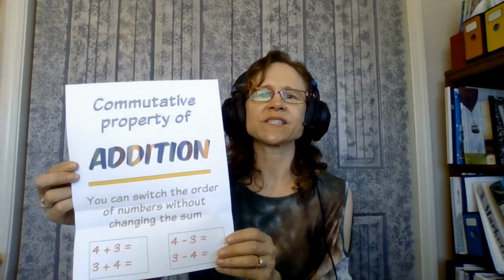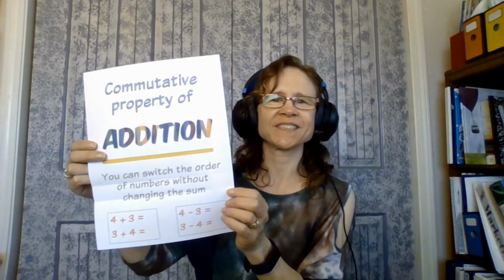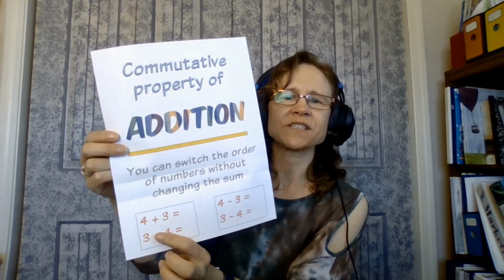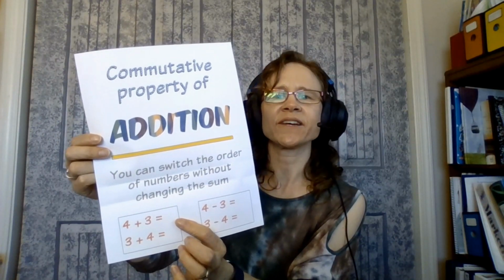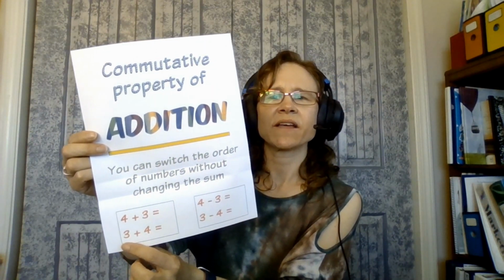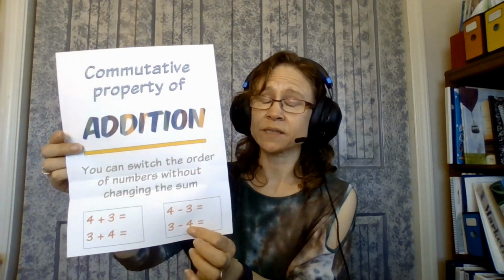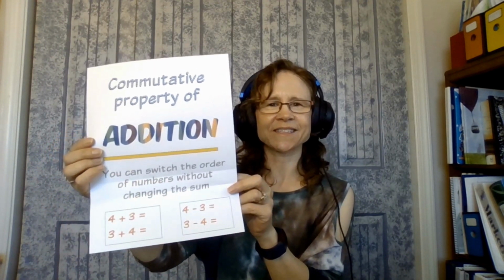The Sheep Magnet Author Visit with Lisa's Second Grade Class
The first ever Behind the Scenes with Miss Bernice video!! This is a special occasion that chronicles a very special author visit with the second-grade students at Asotin Elementary School.

You can learn more about Bernice and download free educational activities